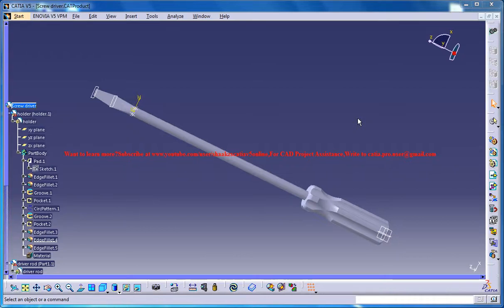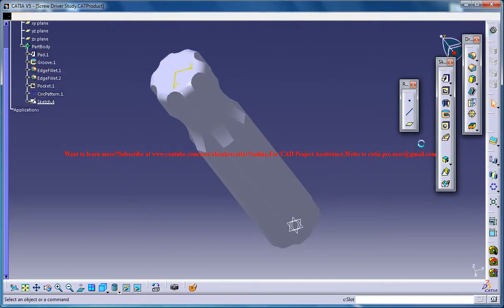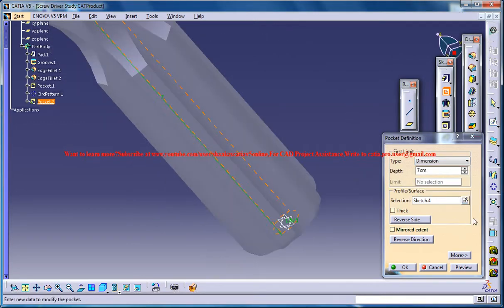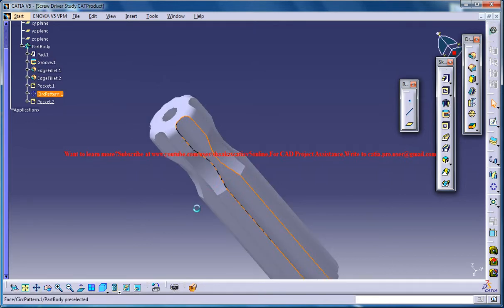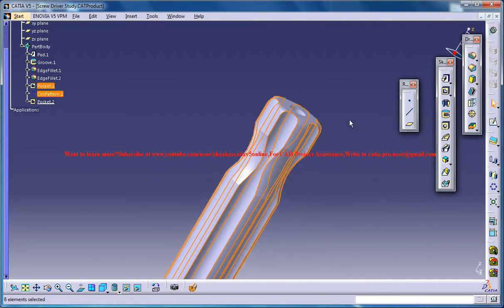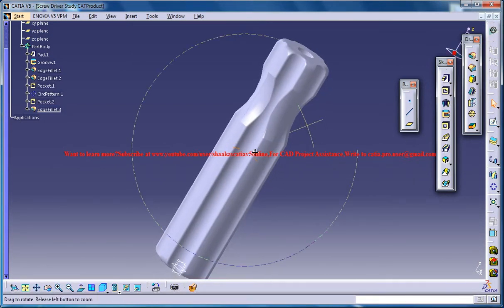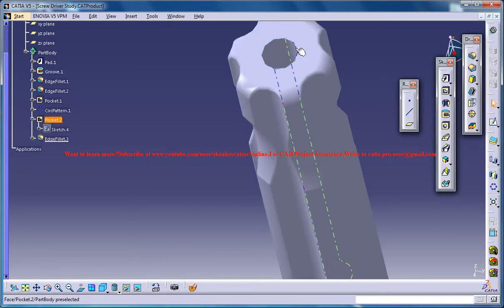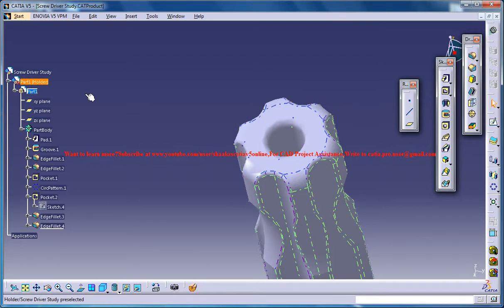Catia V5 Tutorial|How to create a Screw Driver P3|Product Design Engineering Beginner's